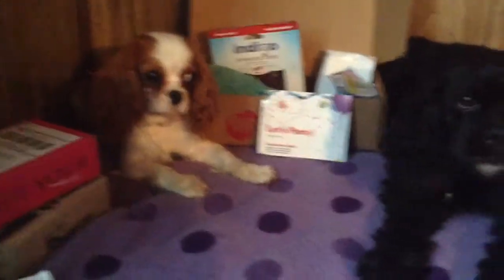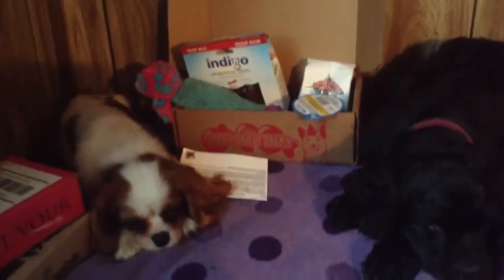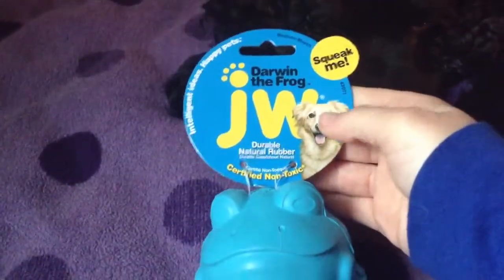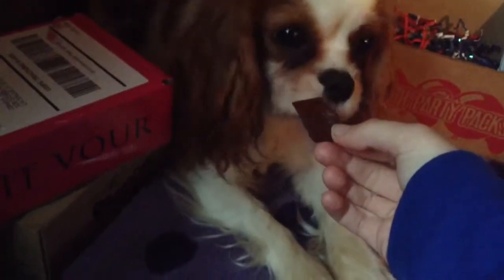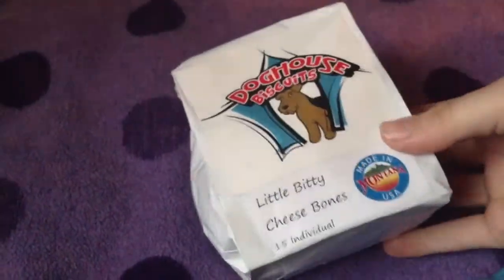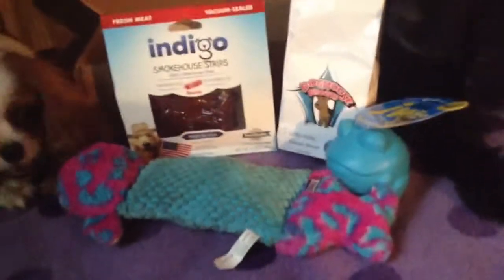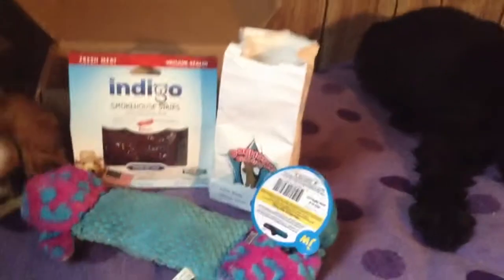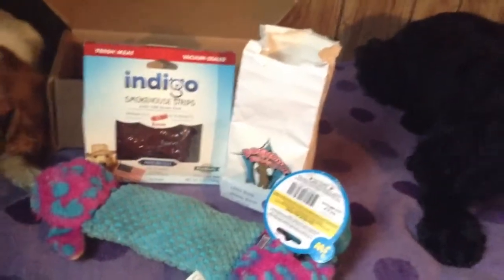Pooch Party Packs April Review! +Coupon Code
Pooch Party Packs is a monthly subscription box for your dog. They include high quality treats and toys each month for your pup. or on Instagram @poochpartypacks, you can use the code BELLANPATSIE for 10% off your first box and join the party.

Doggone Darling is on Etsy and Instagram @doggone.darling, they have many high quality unique hand made items for your pet! :)

Check one Bella n Patsie on Instagram if you'd like to see more @happy_cocker n @patsiethecavalier!(: